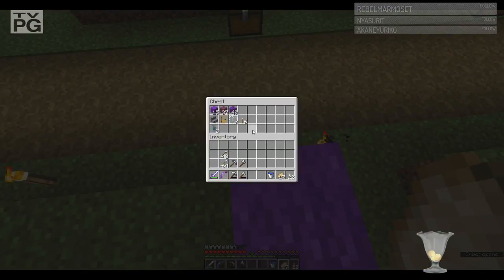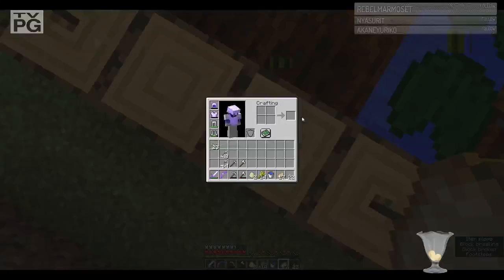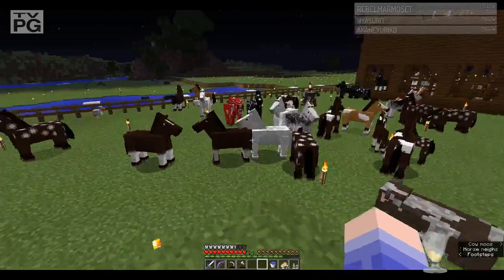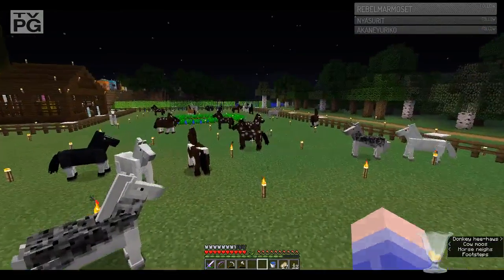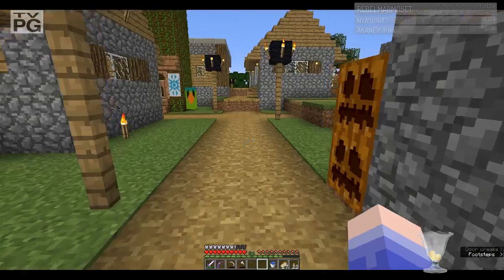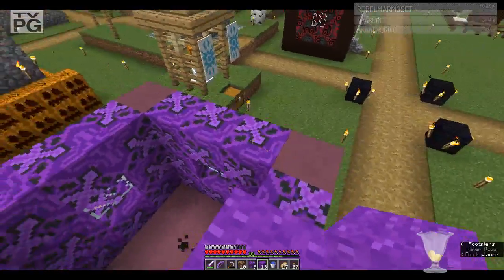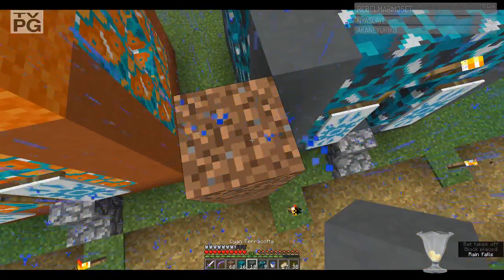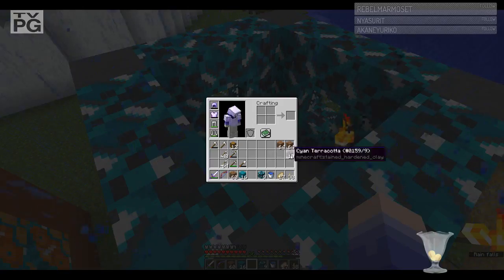Minecraft SSP - More homes for the villagers part 1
This is my Single Player Survival Completist Playthough.

Getting all the achievements one at a time. Collecting all the things in the game!  It's not hording if it is a goal!

Minecraft is a sandbox video game.  The creative and building aspects of Minecraft allow players to build with a variety of different cubes in a 3D generated world. Other activities in the game include exploration, resource gathering, crafting, and combat.

Minecraft: Java Edition (originally referred to as PC Edition). Current version 1.12.2 and will be updated as full versions become available.